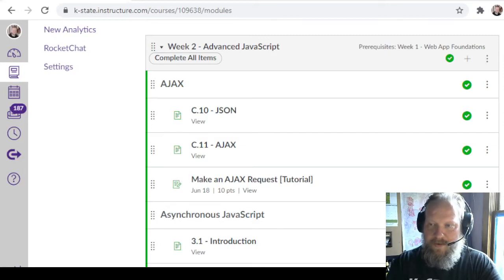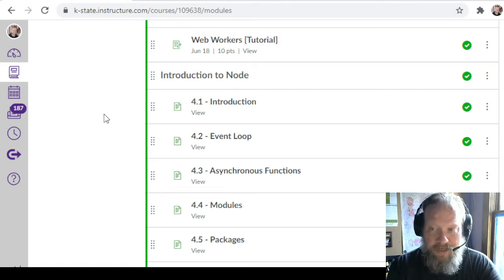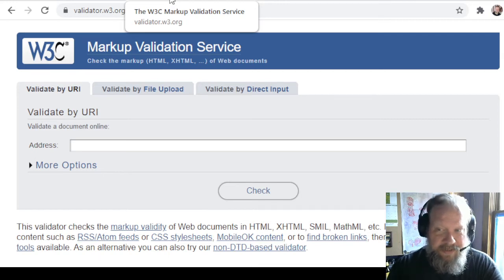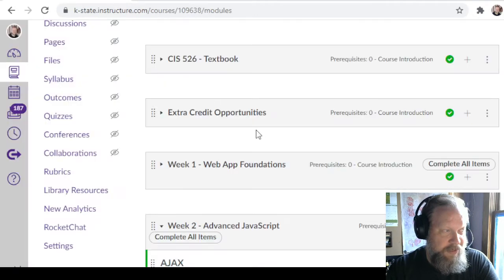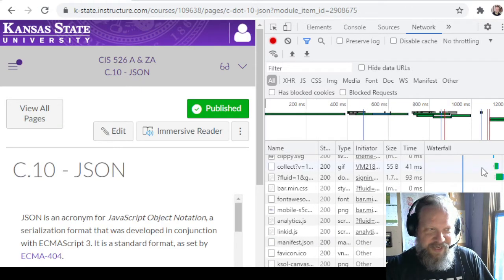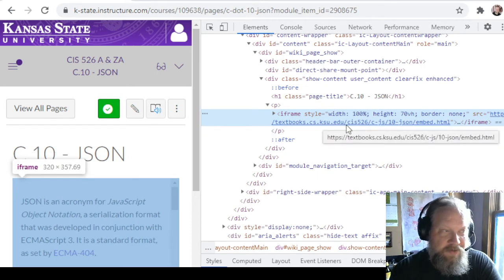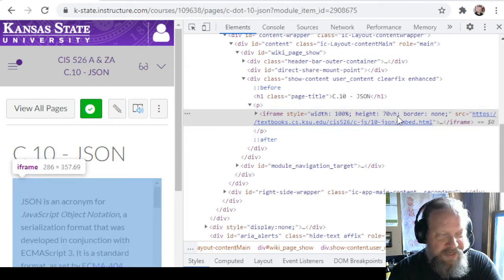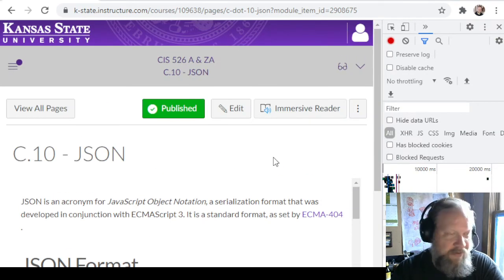Week 2 Opening Message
Welcome to Week 2!  A quick preview of what is coming, as well as a discussion of caching and the online textbook (located